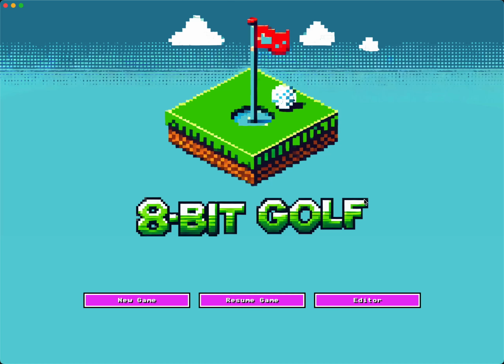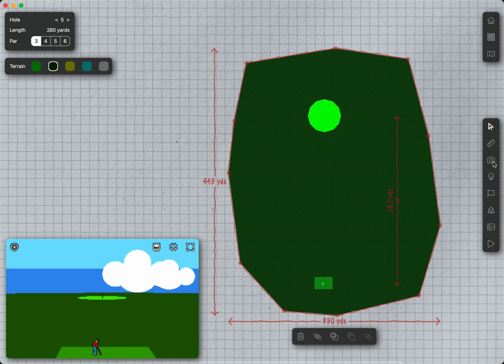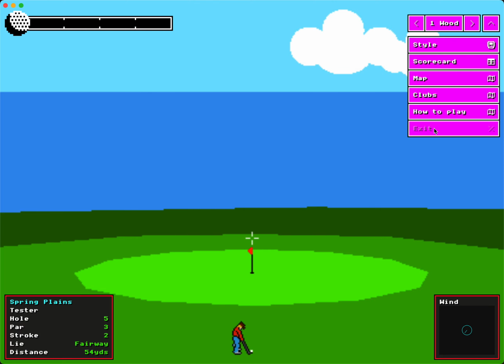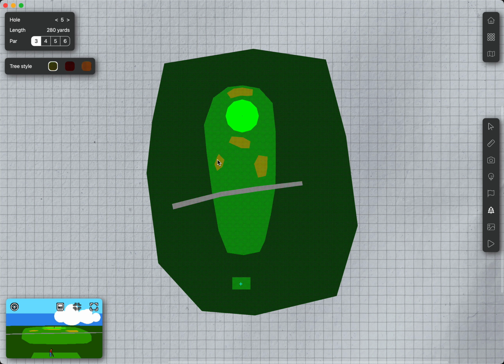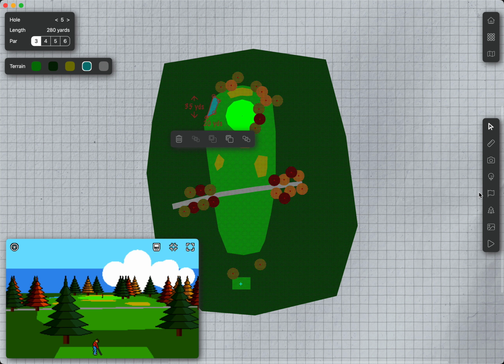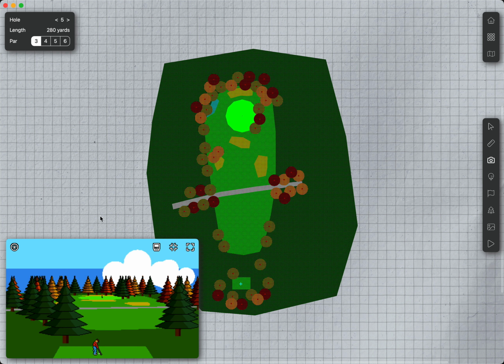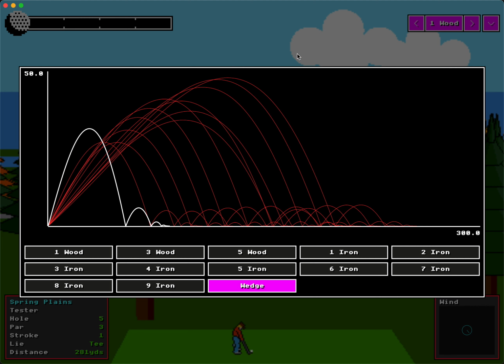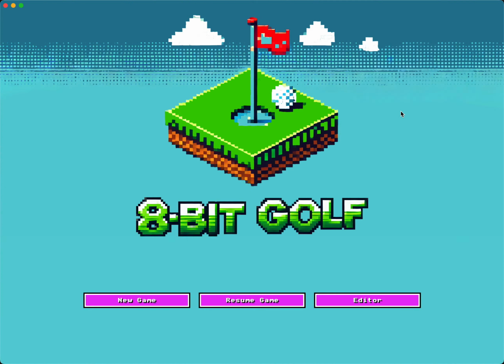8-bit Golf - Editor demo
I thought I'd record me creating a new hole for one of the courses I'm working on. Game itself is done and I'm hoping to submit to the App Store this weekend.